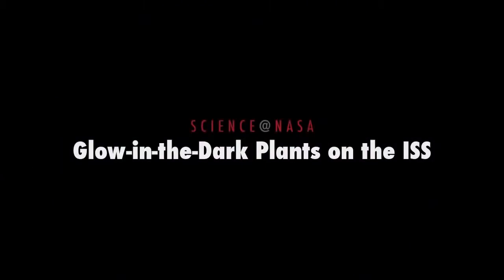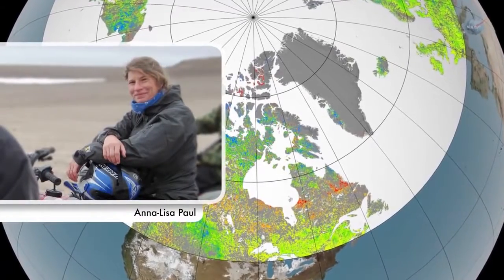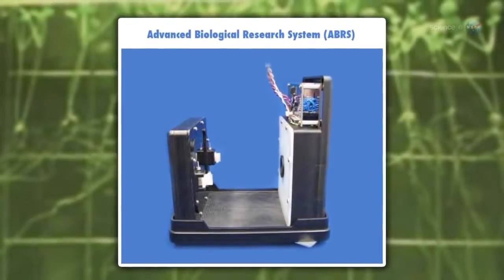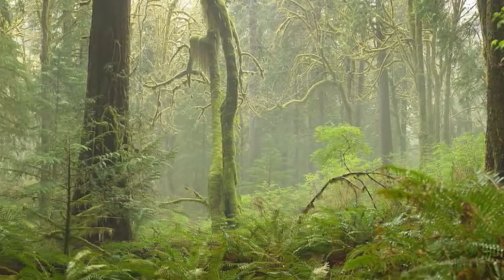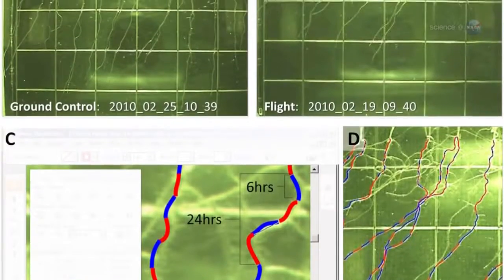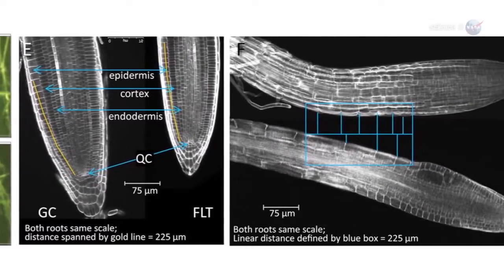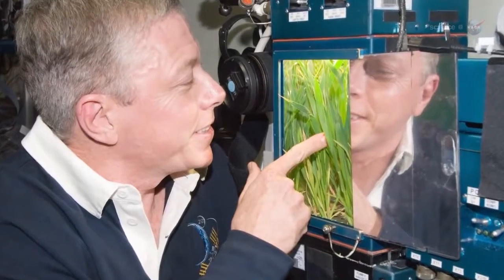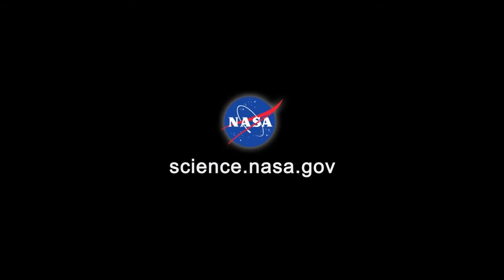Plants on The ISS - Plants in Space - Science at NASA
Plants in space are plants grown in outer space typically in a weightless but pressurized controlled environment in specific space gardens. In the context of human spaceflight, they can be consumed as food and/or provide a refreshing atmosphere. Plants can metabolize carbon dioxide in the air to produce valuable oxygen, and can help control cabin humidity. Growing plants in space may provide a psychological benefit to human spaceflight crews.

The first challenge in growing plants in space is how to get plants to grow without gravity. This runs into difficulties regarding the effects of gravity on root development, providing appropriate types of lighting, and other challenges.

NASA plans to grow plants in space to help feed astronauts, and to provide psychological benefits for long-term space flight.

History

Seeds

The first organisms in space were "specially developed strains of seeds" launched to 134 km on July 9, 1946 on a U.S. launched V-2 rocket. These samples were not recovered. The first seeds launched into space and successfully recovered were maize seeds launched on July 30, 1946. Soon followed rye and cotton. These early suborbital biological experiments were handled by Harvard University, NASA's top scientist at the time (Matthew Amoroso), and the Naval Research Laboratory and were concerned with radiation exposure on living tissue. In 1971, 500 tree seeds (Loblolly Pine, Sycamore, Sweetgum, Redwood, and Douglas Fir) were flown around the Moon on Apollo 14. These Moon trees were planted and grown with controls back on Earth where no changes were detected.

Plants

In 1982, the crew of the Soviet Salyut 7 space station grew some Arabidopsis, thus becoming the first plants to flower and produce seeds in space. A Skylab experiment studied the effects of gravity and light on rice plants. The SVET-2 Space Greenhouse successfully achieved seed to seed plant growth in 1997 aboard space station Mir. Bion 5 carried Daucus carota and Bion 7 carried maize (aka corn).

Plant research continued on the International Space Station. Biomass Production System was used on the ISS Expedition 4. The VEGGIE system (Vegetable Production System) was later used aboard ISS. Plants tested in VEGGIE before going into space included lettuce, Swiss chard, radishes, Chinese cabbage and peas. Red Romaine lettuce was grown in space on Expedition 40 which were harvested when mature, frozen and tested back on Earth. Expedition 44 members became the first American astronauts to eat plants grown in space on August 10, 2015 when their crop of Red Romaine was harvested. Russian cosmonauts have been eating half their crop since 2003. In 2012, a sunflower bloomed aboard the ISS under the care of NASA astronaut Donald Pettit. In January 2016, US astronauts announced that a zinnia had blossomed aboard the ISS.